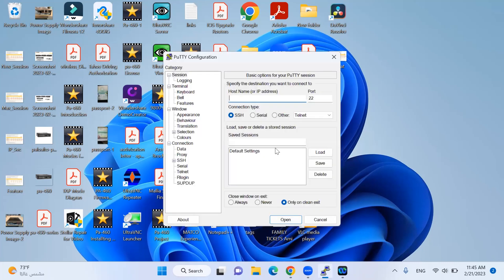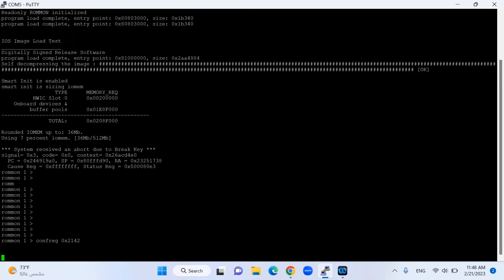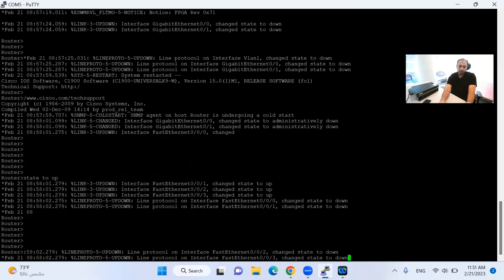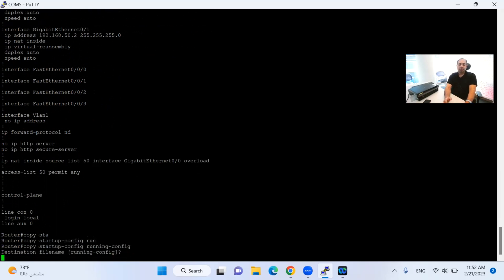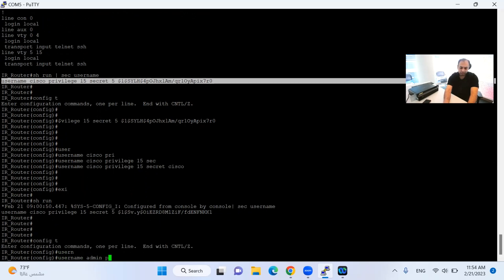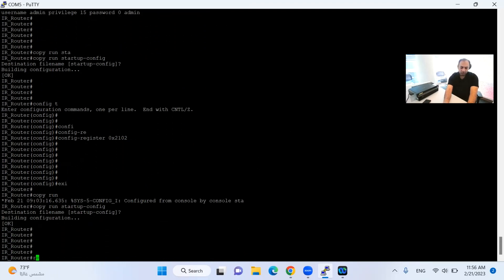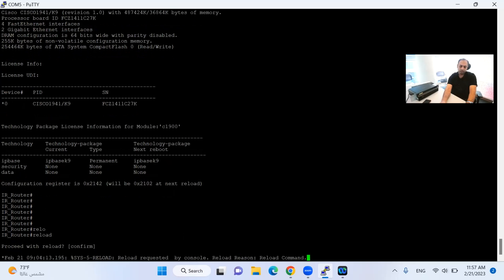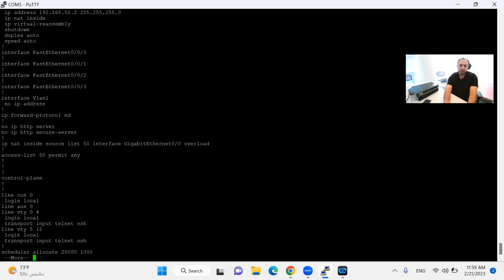Cisco 1900/1800/1700 Router Password Recovery | just 5 Minutes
In this video and my channel @Advance_Technology_by_Rana we'll show you how we can recover cisco router passwords in just 5 minutes!

If you've forgotten your Cisco router password, then don't worry, we can help! See how we do it in just 5 minutes in this video. After watching, you'll be able to recover your router password in no time!

Good Luck 😃👍😃
Jehanzaib Amin Rana
Malika (Oriental Instrumental) · Kajtora Mjuzik
Malika Oriental Instrumental